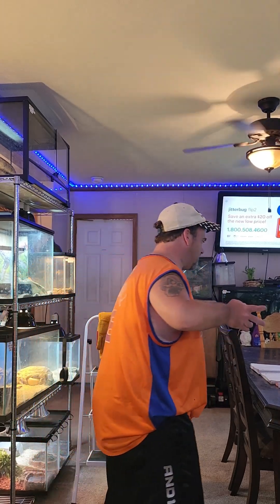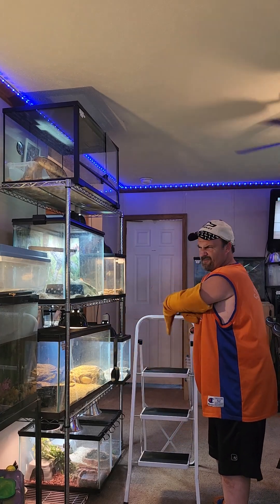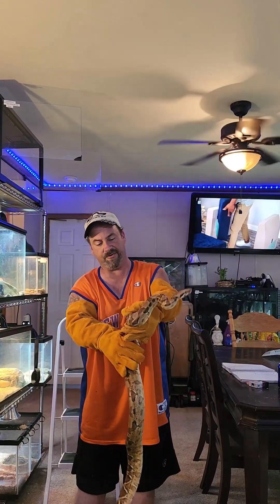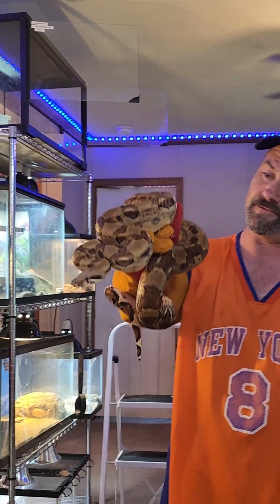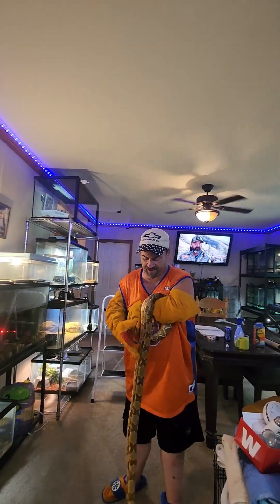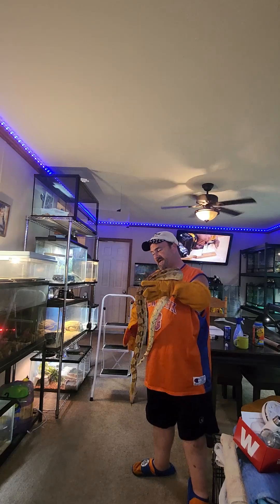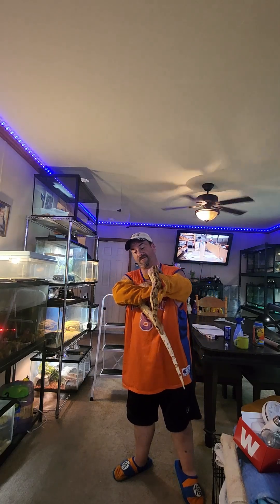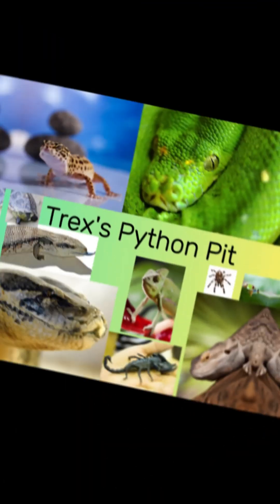juggernaut update 7/4/24